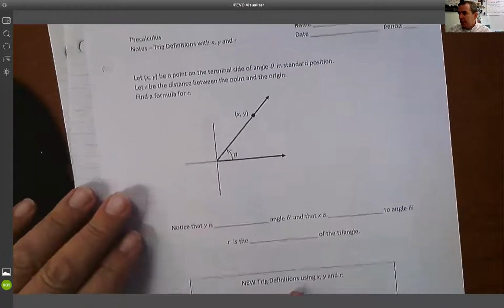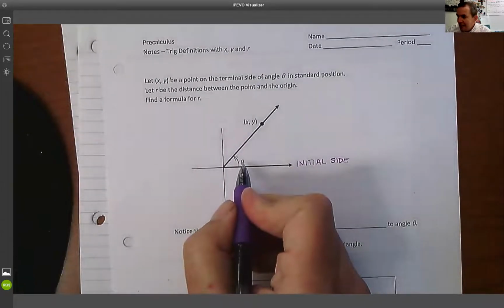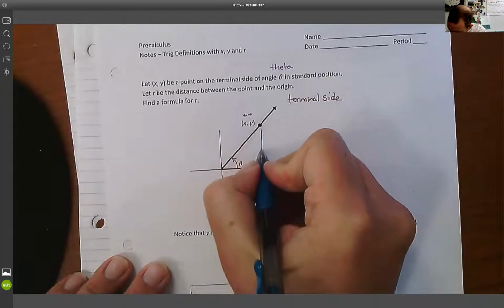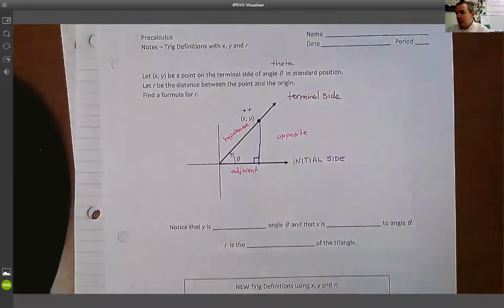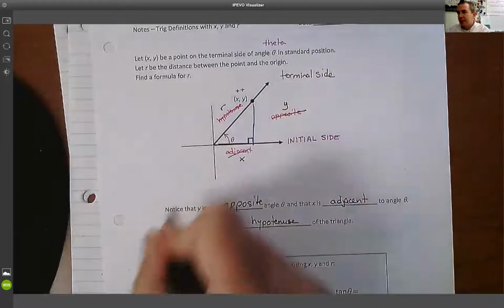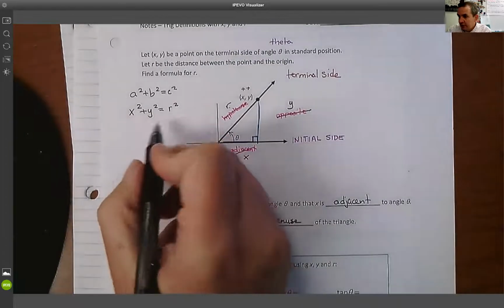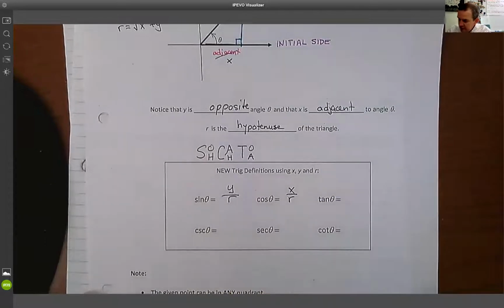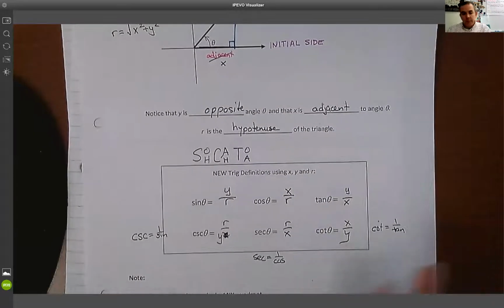Mr Oliver U3D5 Trig Def x y r